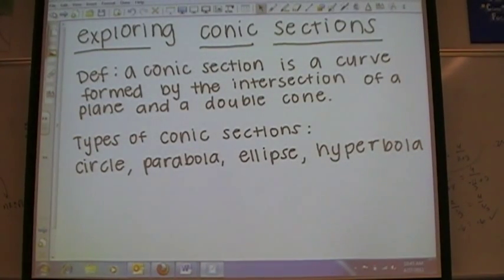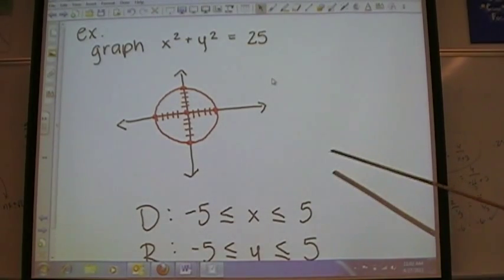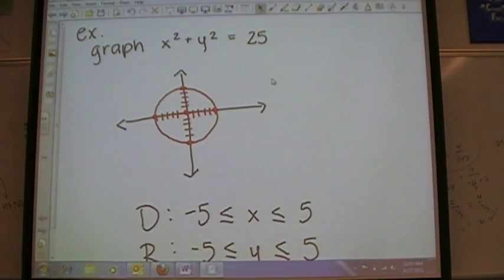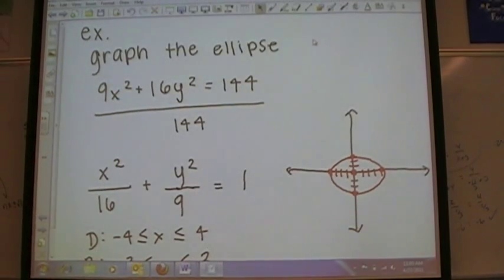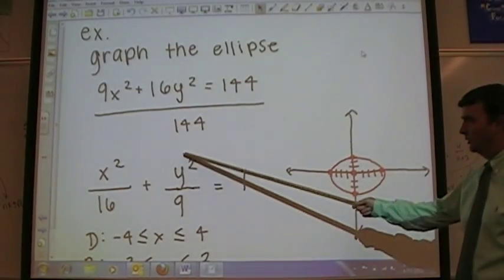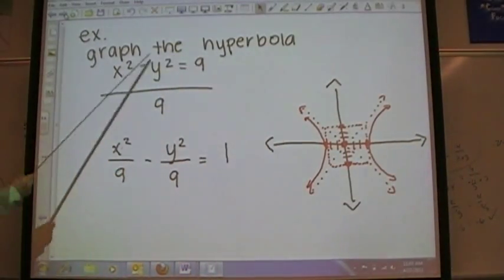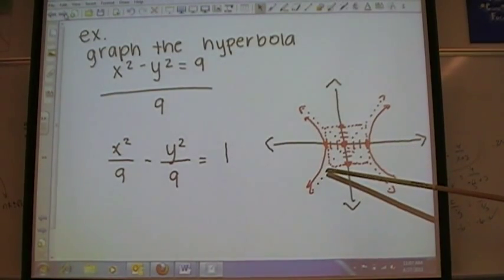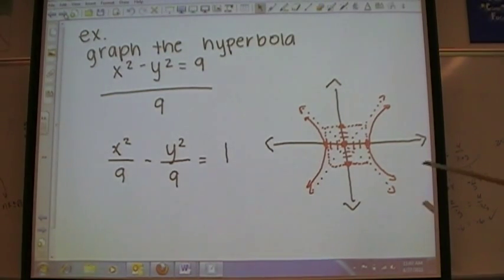Alg 2 (10.1 exploring conic sections)